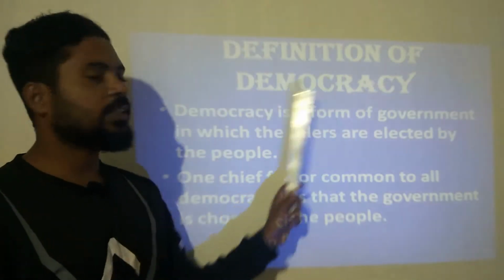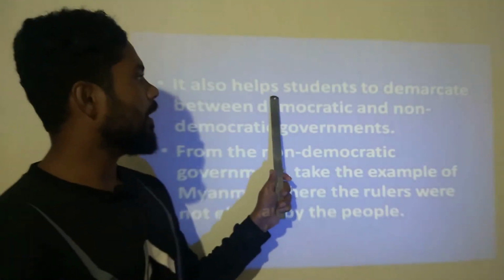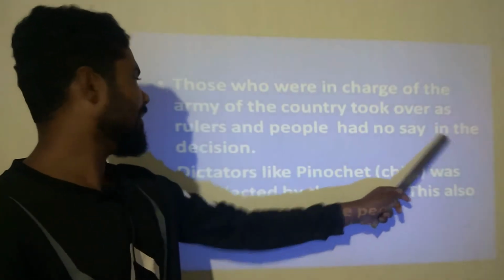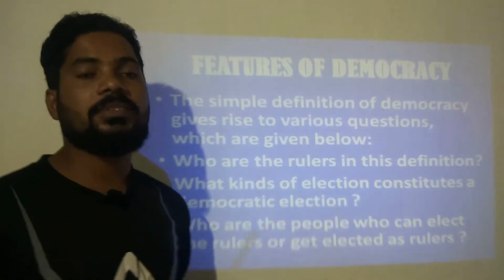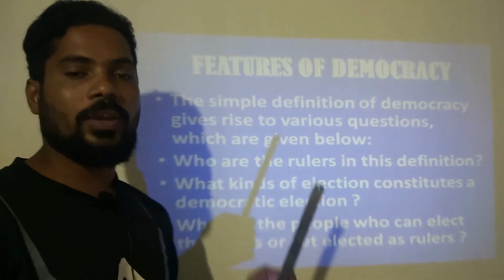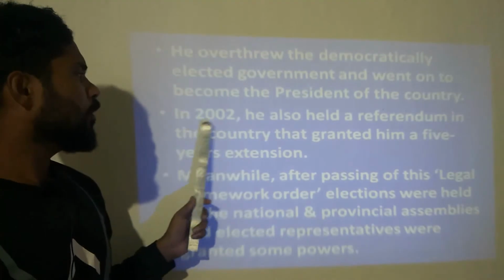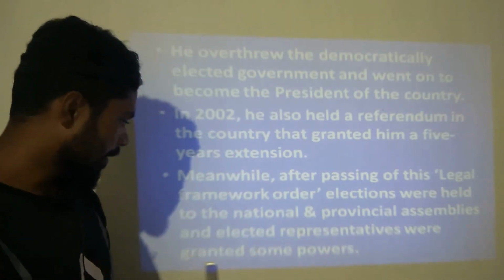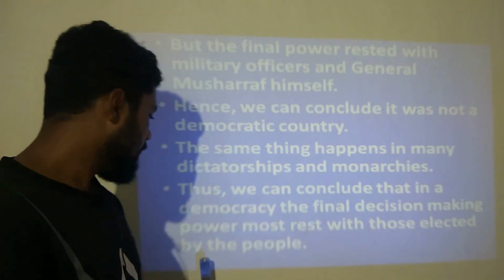9th political science 1st chapter 6th part